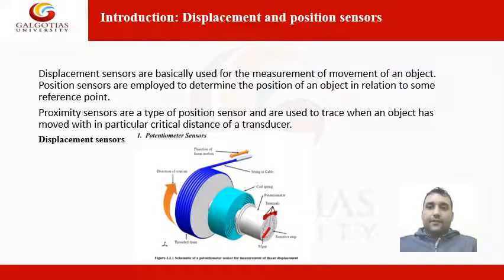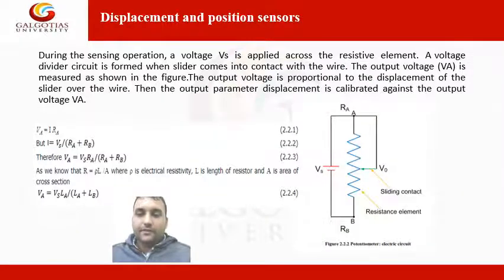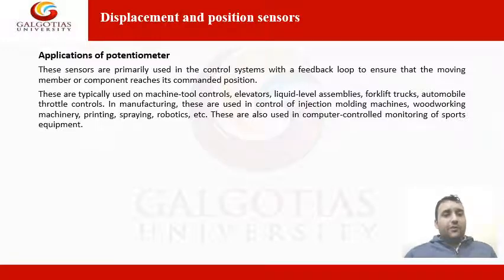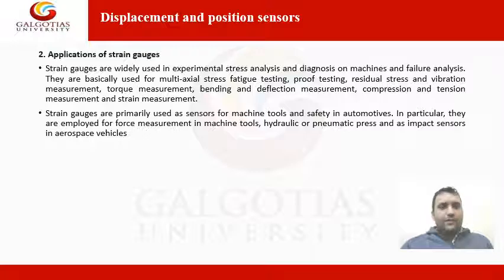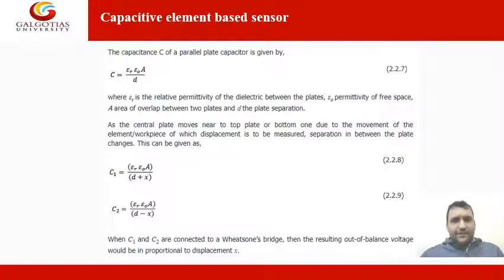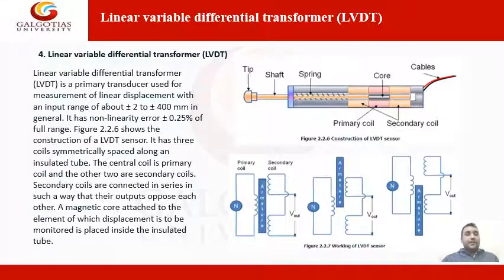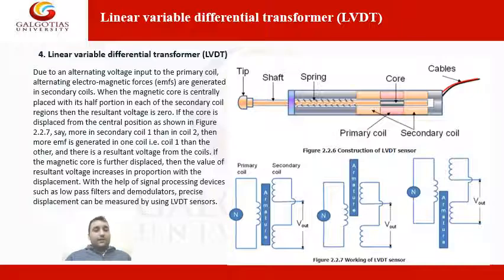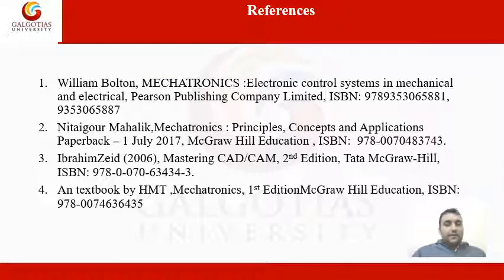MMEC5003, Mechatronics System: Displacement and position sensors